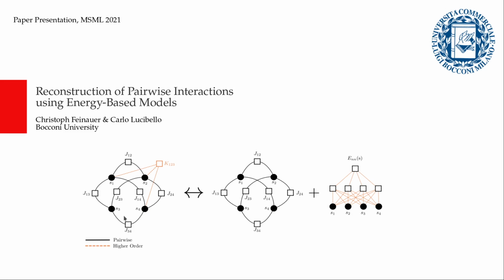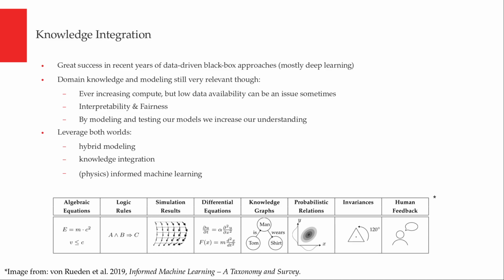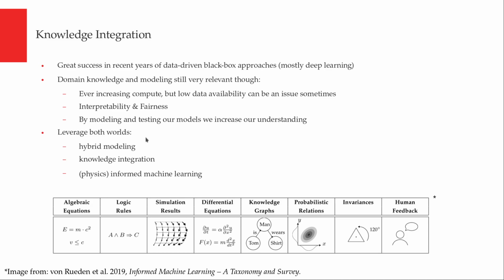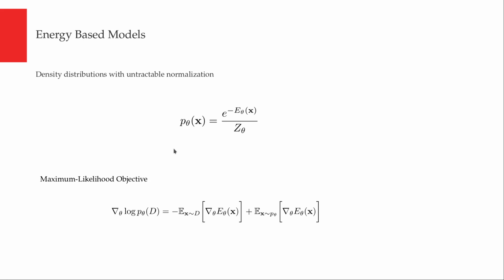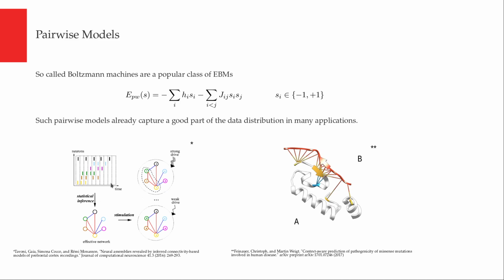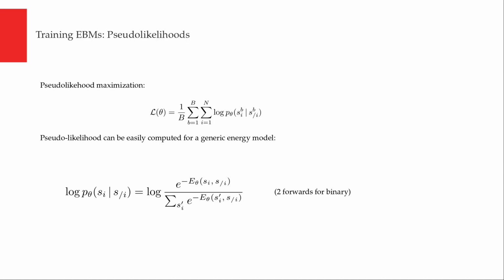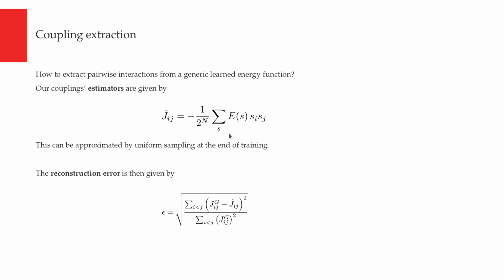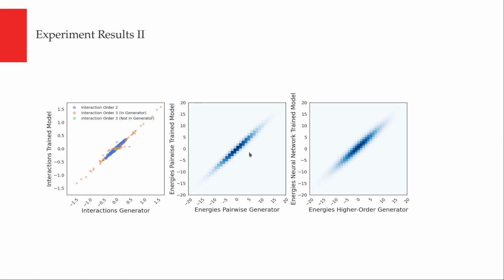Reconstruction of Pairwise Interactions using Energy-Based Models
Christoph Feinauer (Bocconi University), Carlo Lucibello (Bocconi University)